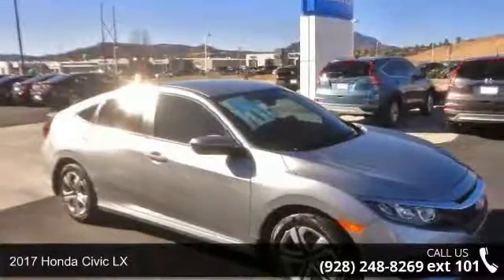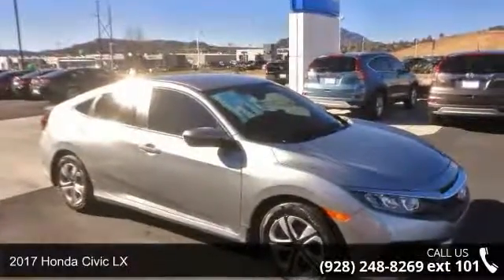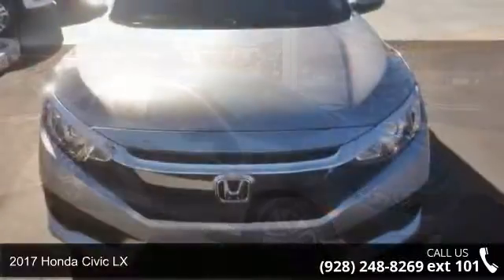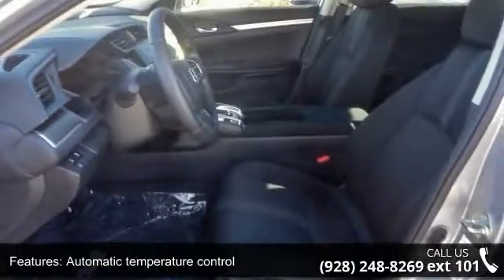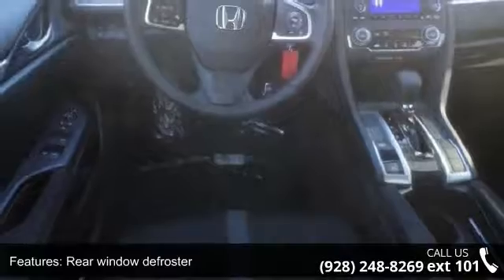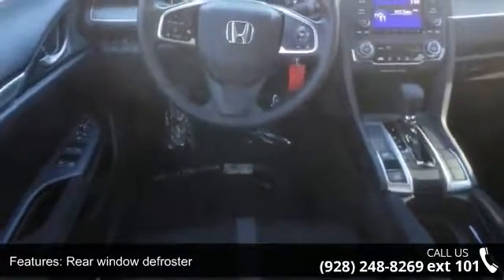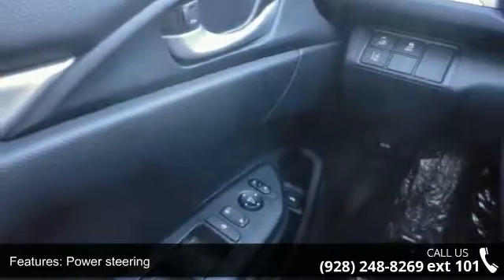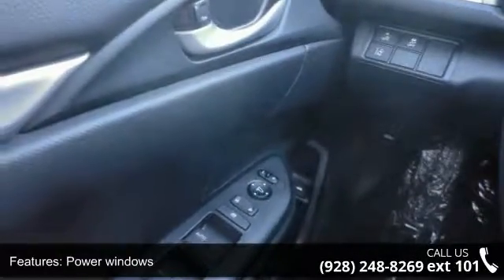2017 Honda Civic LX - Prescott Honda - Prescott, AZ 86301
The 2017 Civic LX sedan's features include a 158-hp 2.0-Liter 16-Valve DOHC i-VTEC 4-Cylinder engine with a Continuously Variable Transmission (CVT), Eco Assist, 5-inch color LCD screen, multi-angle rearview camera with guidelines, Bluetooth HandsFreeLink, USB audio interface, ABS, tilt and telescopic steering column, 160-watt AM/FM/CD audio system with 4 speakers, automatic climate control, Tire Pressure Monitoring System (TPMS), projector-beam halogen headlights, LED daytime running lights, body-colored power side mirrors, and more!PLUS, this Honda Sensing model ADDS additional safety features, like Forward Collision Warning (FCW), Lane Departure Warning (LDW), Collision Mitigation Braking System (CMBS), Road Departure Mitigation System (RDM), Lane Keeping Assist System (LKAS), and Adaptive Cruise Control (ACC)!